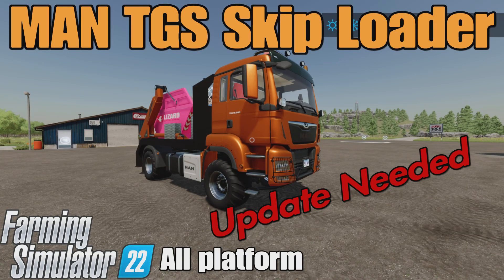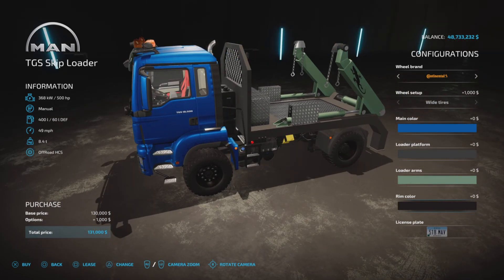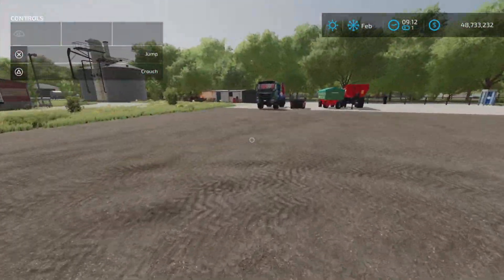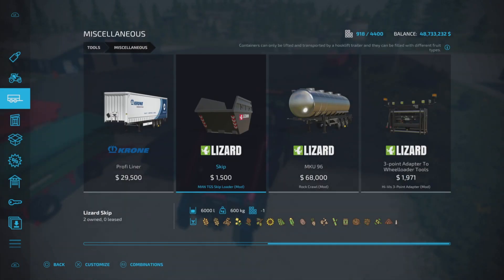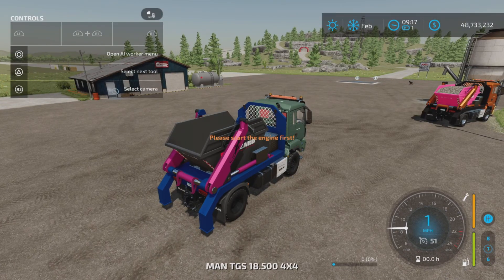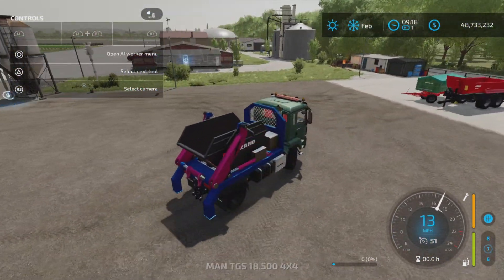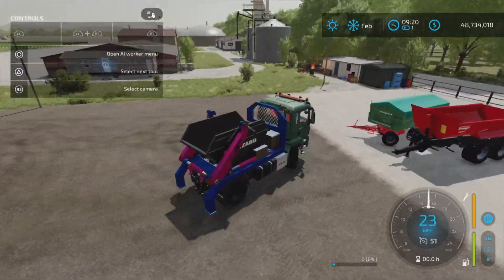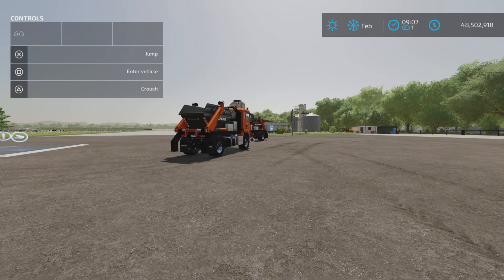MAN TGS Skip Loader / FS22 REMOVED from Mod hub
MAN TGS Skip Loader
By: sbacs